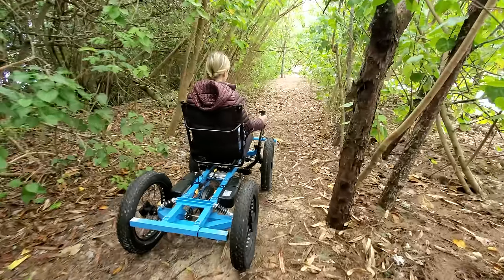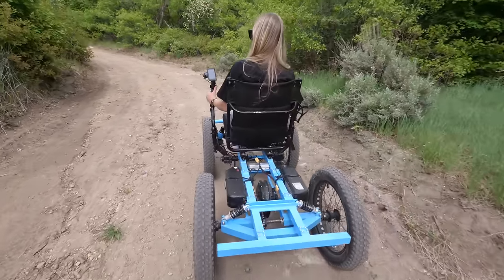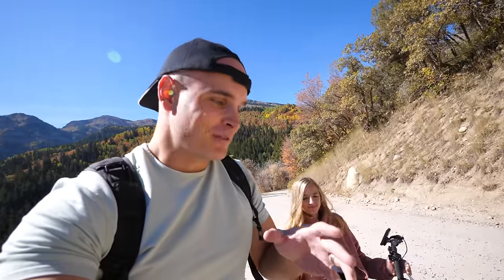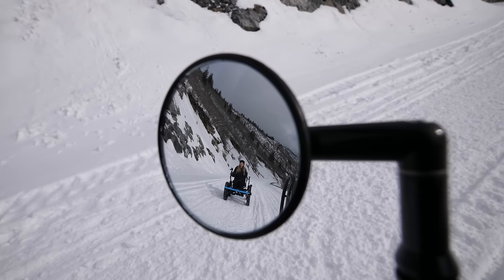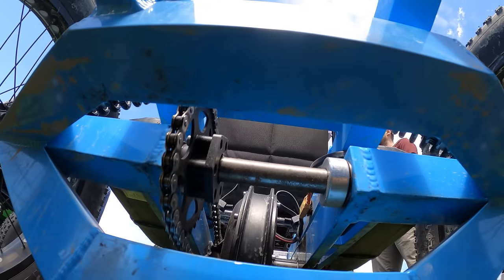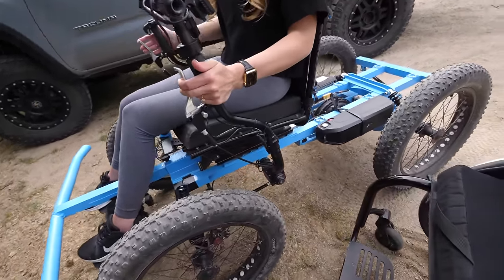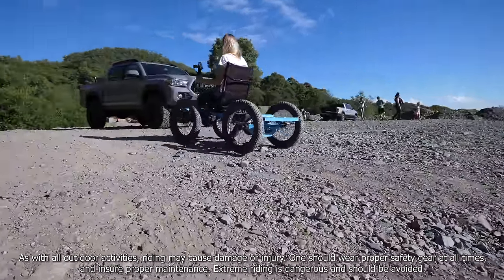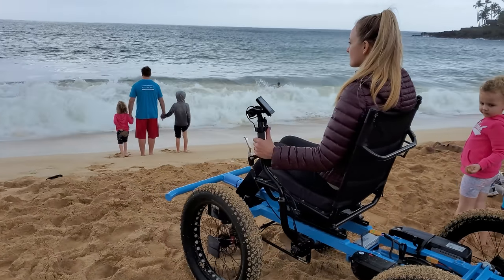This is 'Not a Wheelchair' - Introducing The Rig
Customize your own 'Not-a-Wheelchair' right here. This video was launched in 2020 a lot has changed since then and prices have increased we do not make any profit off this machine. We wanted to create something affordable, and capable and I think we've done it! Huge thanks to Utah Trikes for their help designing and manufacturing The Rig. We hope it brings as many miles of happiness, adventure, and exploration to you as it has done for us. Designing an affordable bike that happens to be accommodating has taken us more than a year and a half. Of course we plan on building and improving The Rig over the next few years. We welcome all suggestions for improvement in the comments! Let us know what you think!

Like any activity, riding the Not-a-Wheelchair involves the risk of injury and damage. By choosing to ride a Not-a-Wheelchair, you assume full responsibility for the risks. Know the rules of safe and responsible riding and practice them. It is up to you to ensure you know how to use and maintain your vehicle. Be sure to always ride with a helmet and/or protective gear. Be aware of all applicable laws which may govern the use of this product in public areas as this product is not to be used in such instances which may violate local laws and/or in public areas which may cause injuries or accidents to bystanders.

See full ADA requirements for Other Power driven Mobility Devices